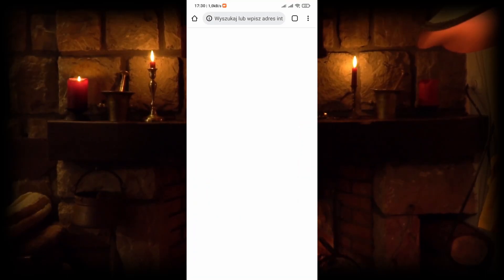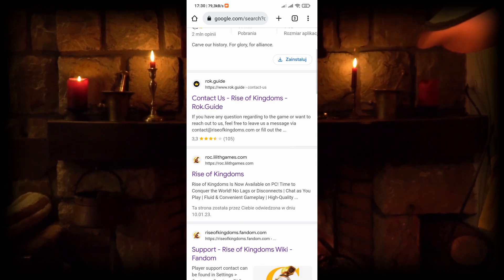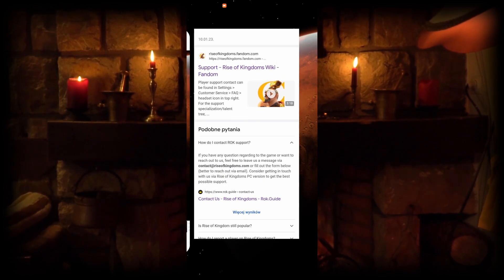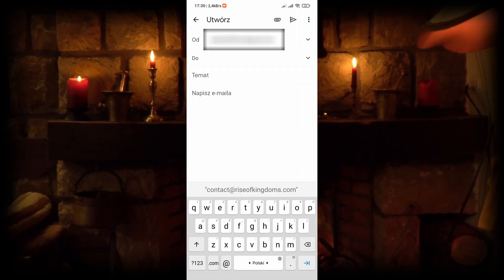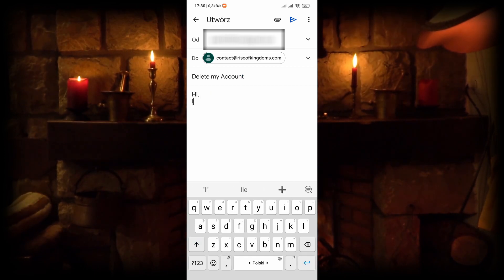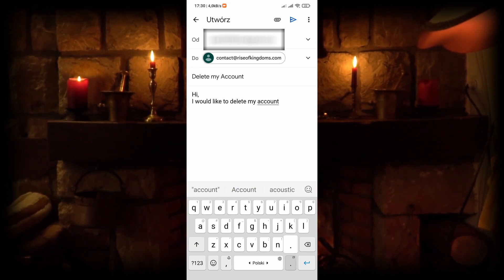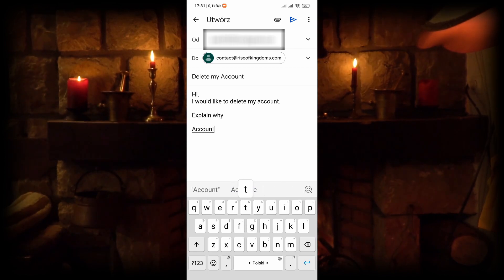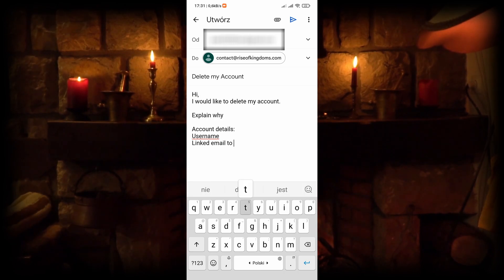How To Delete Rise Of Kingdoms Account | 2023 Easy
🌐Want to know how to delete rok account? In this video I show you exactly how you to do it.